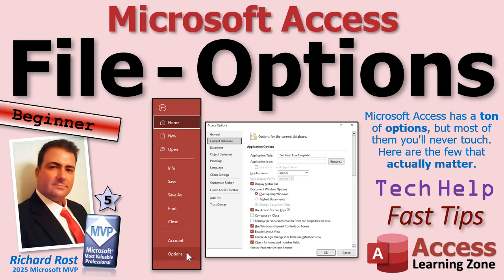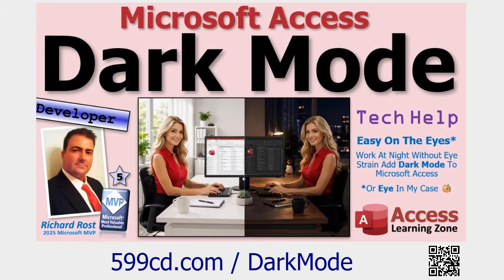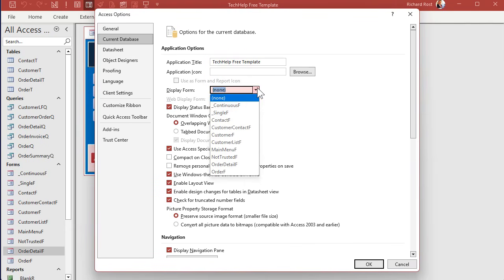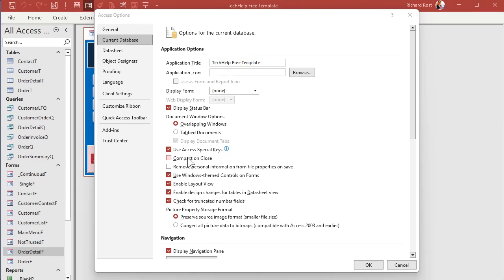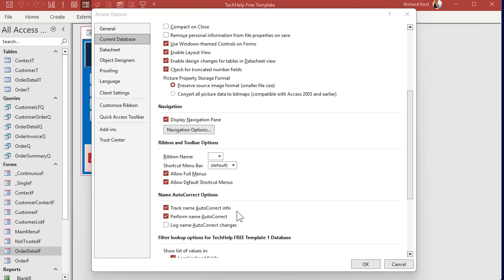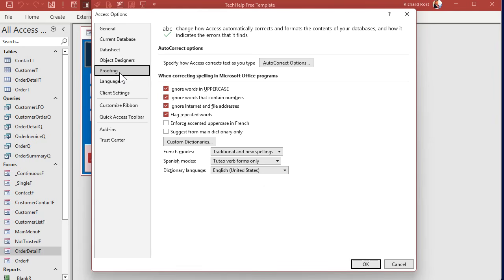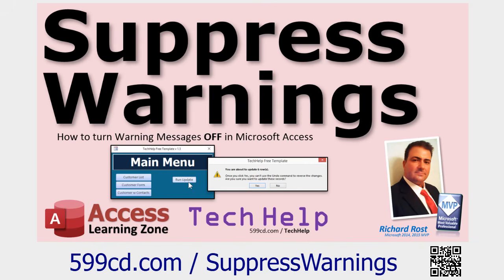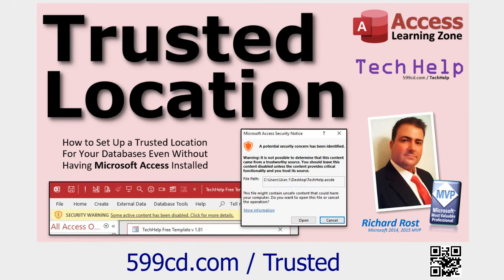Microsoft Access File Options Menu Settings Explained For Beginners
In this video, we will walk through the Microsoft Access File Options Menu and focus on the settings that are actually useful in day-to-day work. I will show you where to find key options like application title, custom icons, startup forms, navigation pane settings, and compact on close. We will also discuss settings for datasheets, proofing, client preferences, and Trust Center security. Advanced and rarely-used settings are mentioned only to note when you can safely leave them alone.